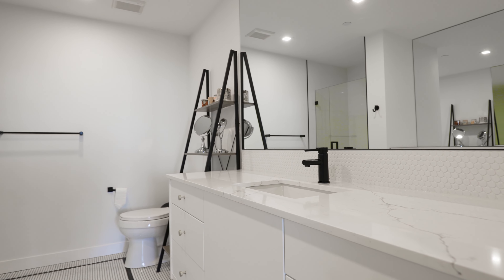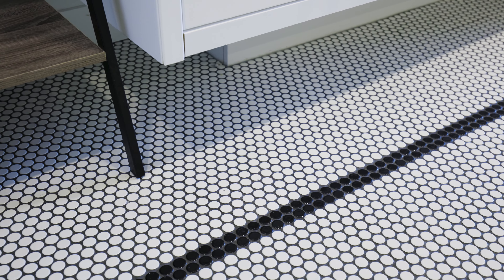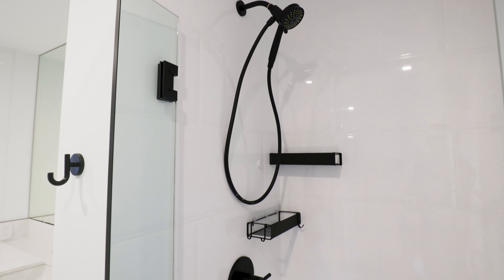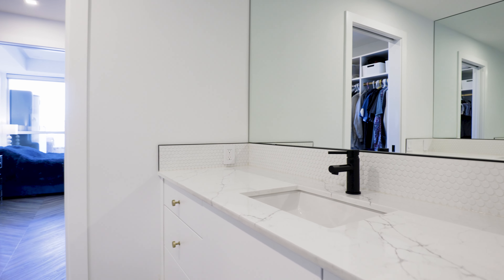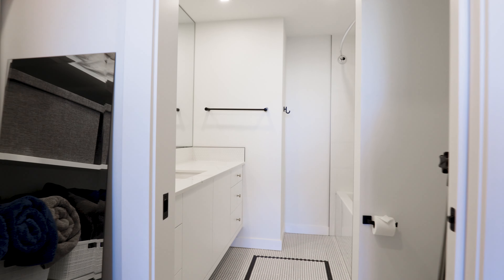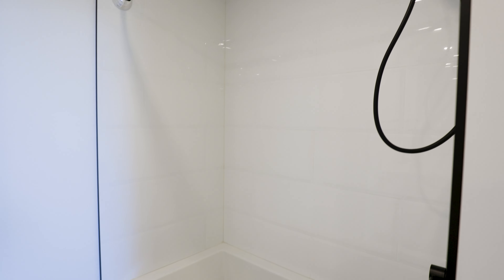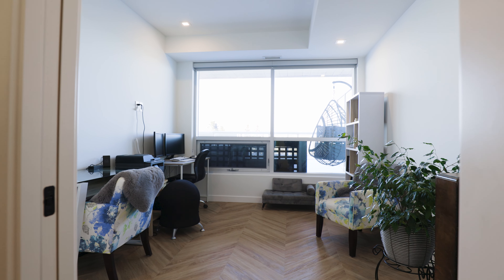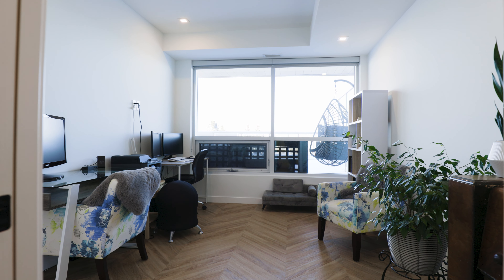Luxury Investment Condo - Calgary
Elevate your experience ✨
To view luxury properties currently on the market, please visit mark-evernden.c21.ca!
Mark D. Evernden ⁠

Make sure to turn on our notifications for more real estate video tours of stunning homes in West Springs, Springbank, Elbow Valley, Inner City Calgary, Mahogany, and surrounding areas.

◽️ ABOUT MARK D. EVERNDEN:
Throughout Mark's 25 years in real estate, he has been ranked the top realtor in Canada, in the top ten realtors in Calgary, among the top ten realtors in the world and consistently delivers the best results for his range of clients.

Mark draws on his extensive relationships with real estate professionals, industry partners, custom builders and people across the world to provide you with a world-class experience.

Mark's expertise in marketing provides you with the maximum exposure locally, nationally and globally with results that speak for themselves.

Buying or selling your home is one of the biggest financial decisions you will make in your lifetime and Mark will maximize your value to the highest degree.